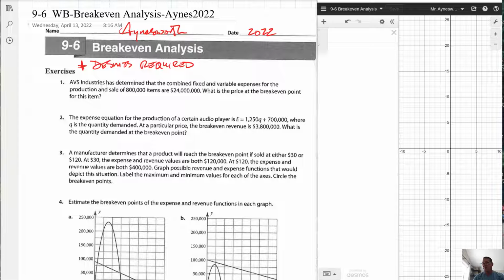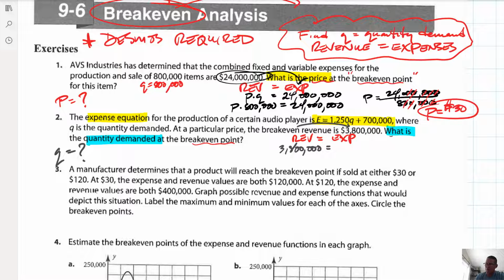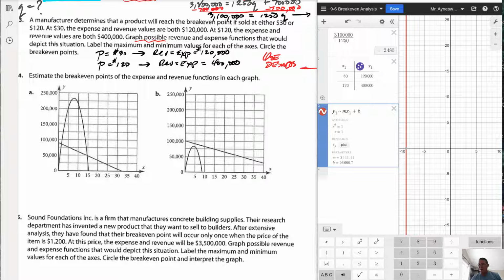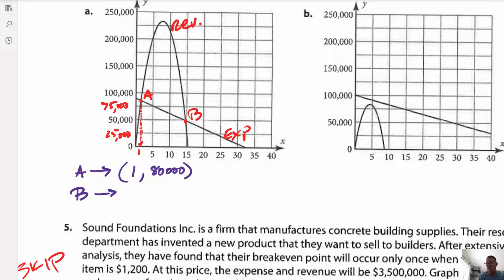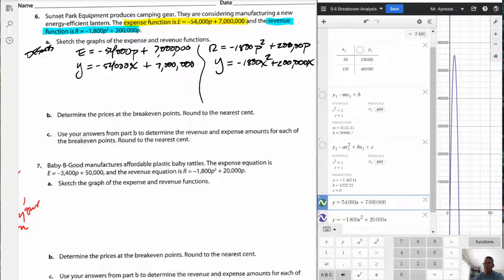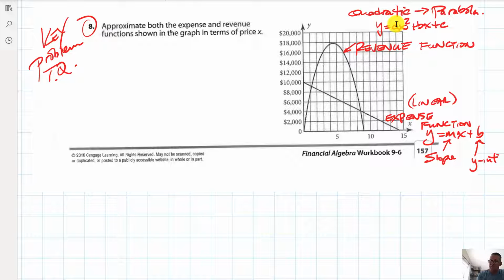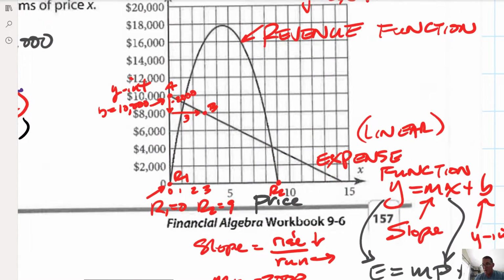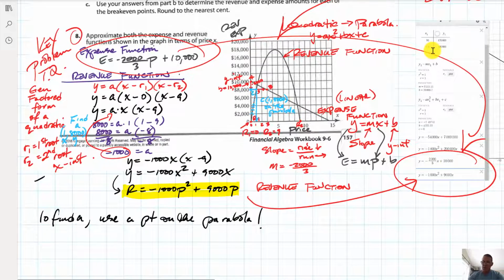9-6 WB Breakeven Analysis Aynes2022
9-6  WB-Breakeven Analysis-Aynes2022